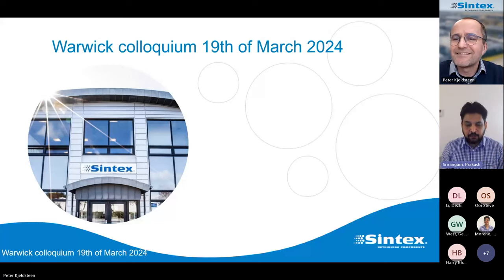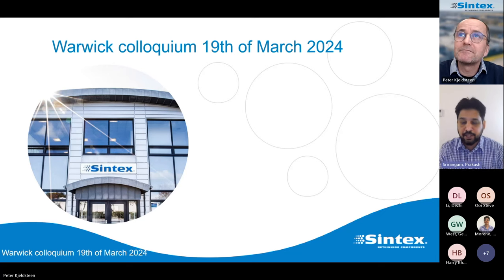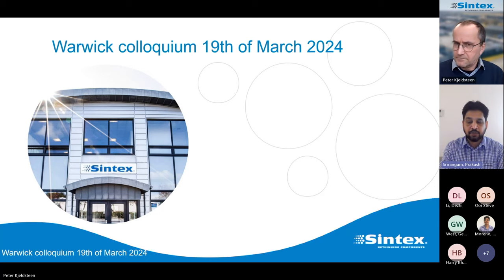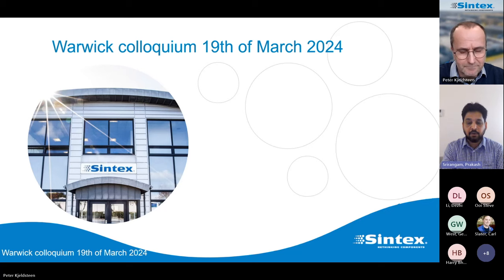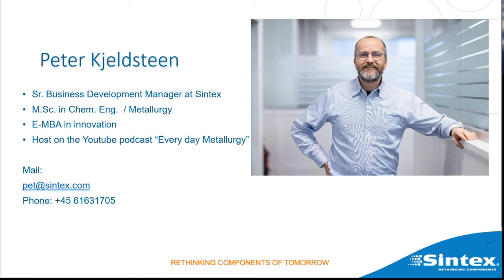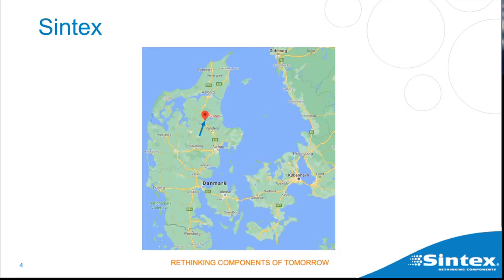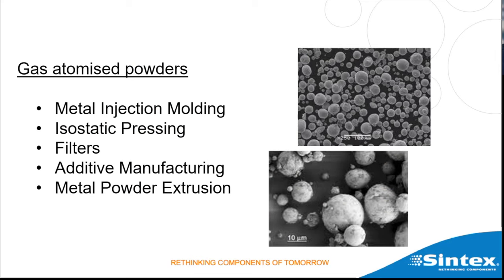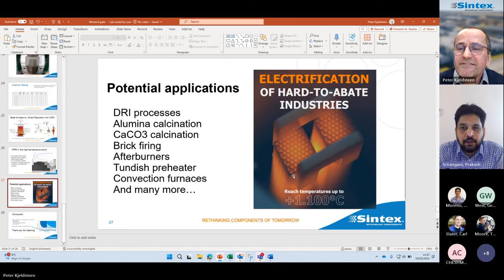Metal powder extrusion of advanced alloy, by Peter Kjeldsteen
The latest talk in the Warwick Manufacturing Group seminars organised by Prakash Srirangam.

Metal Powder Extrusion was first developed at Sintex in 2011 in order to produce advanced stainless filters. Since 2011 new applications have appeared within crash absorption and high temperature materials.  In this presentation, the development of metal powder based twinning-induced plasticity alloys is  presented together with the latest solution for high density electrical power for gas heating in the direct reduction of iron  processes. The latest solution has potential to reduce carbon dioxide emissions  if implemented in the steel refining industry.

Peter Kjeldsteen graduated from The Danish Technical University in 1999 as Master of Science in Chemical Engineering. In 2014 he also graduated with an e-MBA in Innovation. He has been working with spray-forming of high alloyed tool steels from 1999 to 2006 and been developing and innovating new alloys and processes within the world of powder metallurgy at Sintex since 2007. Peter is active in the European Metal Powder Association (EPMA) where he is chairing a community within functional materials. Furthermore, he is also active as board member of the Danish Metallurgical Society and is teaching within metallurgy and innovation as guest teacher at several Danish Universities. Lately, he has initiated “a video podcast on metallurgy” trying to show the need for material science in our future society.